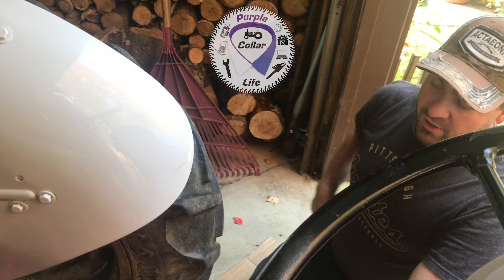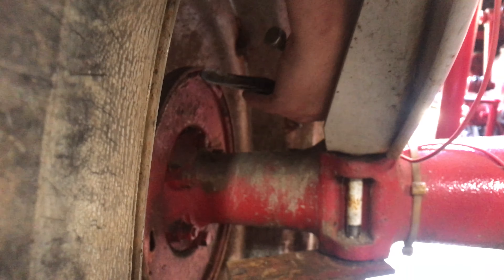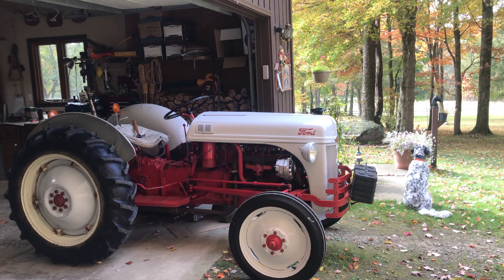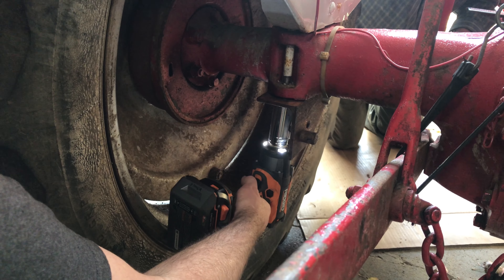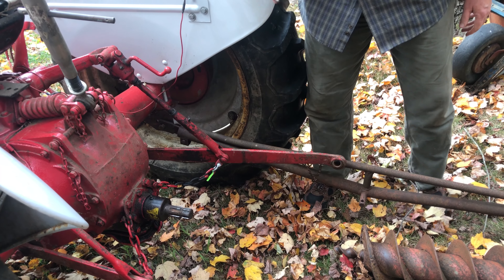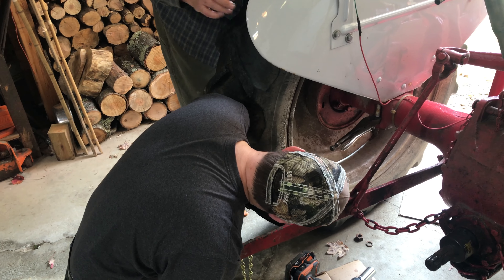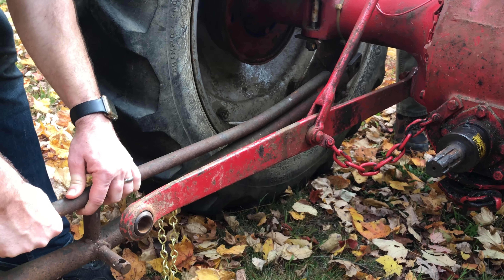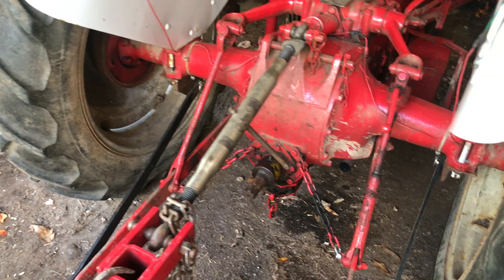#89: Ford 8N Tractor stabilizer brackets added. Post Hole Auger Fail!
In this video, we added the stabilizer brackets to the Ford 8N tractor, below the fenders.  We needed to have these to use the Dearborn post hole auger on this tractor.

Check out video #70 for more information!  Once we reach 250 and 500 subscribers, we will draw a subscriber at random to win a $50 Amazon gift card. Once we reach 1000 subscribers, a random subscriber will be drawn to win a Blackstone 17-inch griddle. (Note - subscribers must be set to public, and be from the continental United States to win the prizes.) Please promote our channel, so that we can get to the milestones faster.

Equipment and toys we use:
Ford Expedition
Chevy Volt

Other channels we love:
GP Outdoors
BILLSTMAXX
Changing Lanes
Getaway Couple
Pittsburgh Dad
Tractor Time with Tim
Stacked Golf
Messick’s
Tony's Tractor Adventure
GP Outdoors

Published Oct. 19, 2020

0:00 Intro
1:16 installing the left bracket
3:08 Lucy surveying the land
3:38 Stripped threads
4:00 New bolt
5:11 Giving it a try
6:04 It won't work
7:21 Disassembly
8:24 Flip it
9:06 2nd try
9:40 It won't work
10:55 It works great for this!